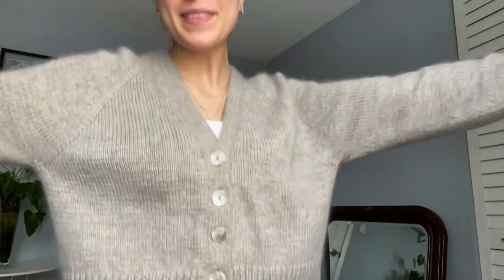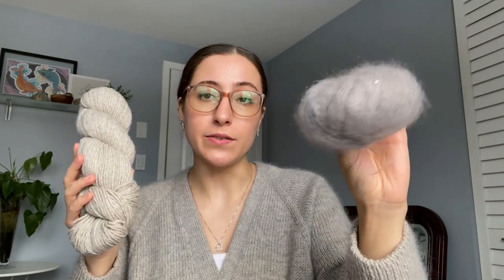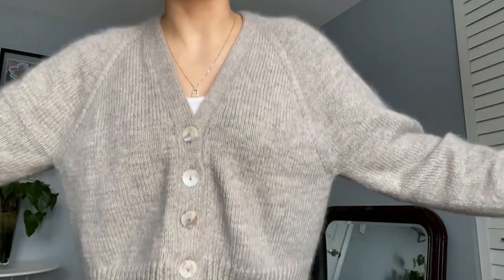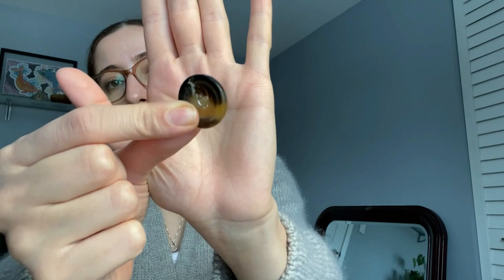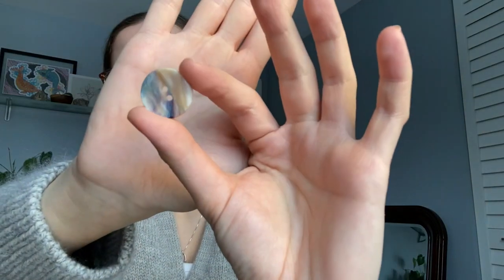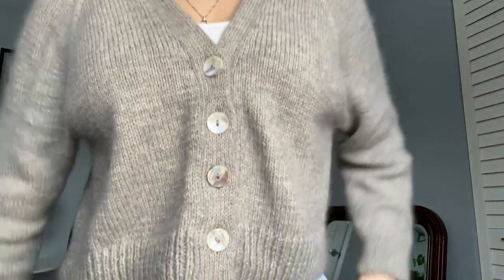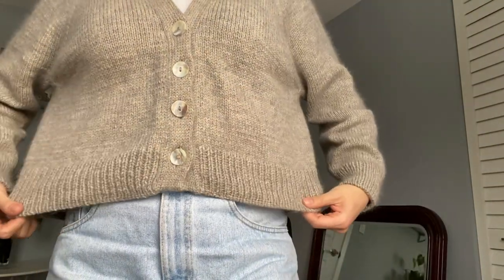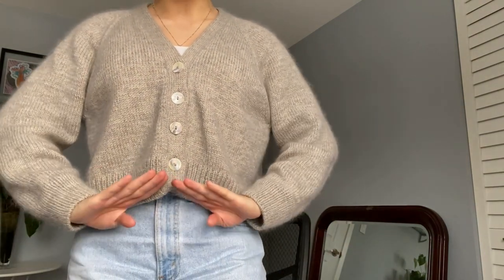LOOKBOOK & EVERYTHING you need to know about champagne cardigan // sleeve hacks & modifications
Hey Hello Fiber folks!

Welcome to episode 11 of the High Fiber Knits Podcast.
This episode is ALL about my most recent F.O. champagne cardigan. I talk about the Knit Picks yarns I chose, buttons, my knitting experience and the modifications I made to the pattern, and a lookbook / look book on how I style this me-made wardrobe piece.

Wishing you all health and happy knitting!

Emily